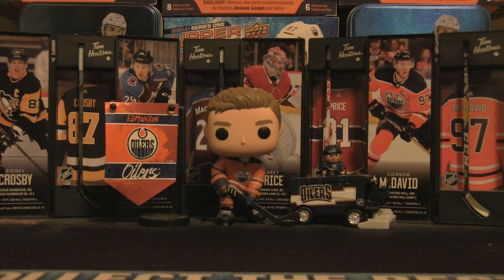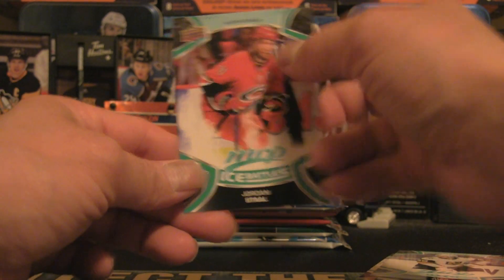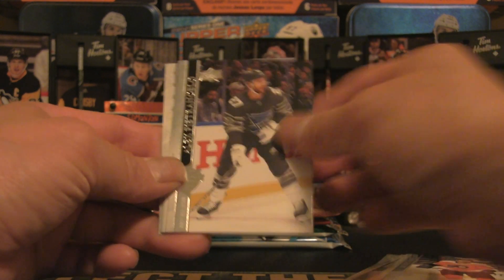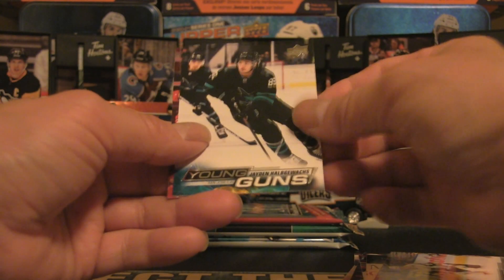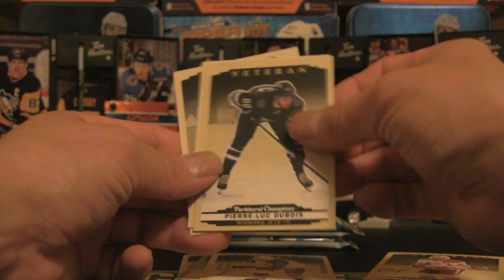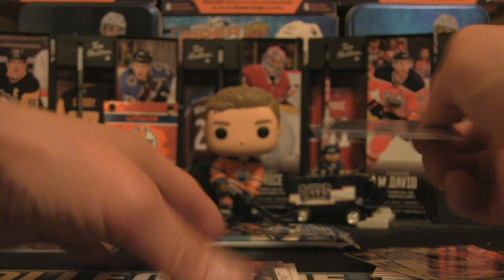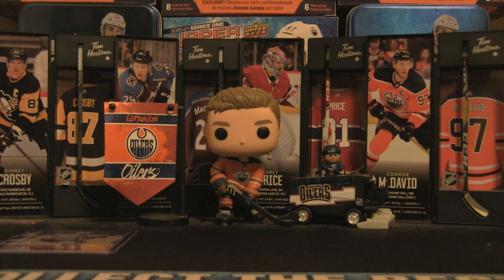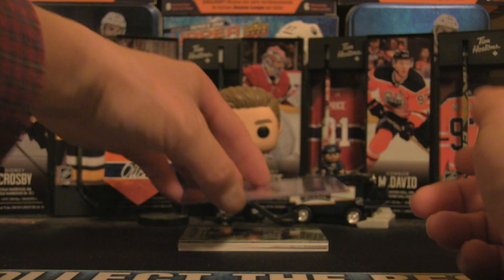MASHUP MONDAY 88 | A RETRO HIT PAYS OFF!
In this episode, I am opening up six retail packs of various brands and sets. I'm looking for rookie cards and parallels of the hottest rookies throughout the years. Does the YG streak continue and do we shatter the odds in a huge way? View now to find out! Let's GO!

Every ounce of your support encourages me to release more content and expand my reach among the card breaking community.